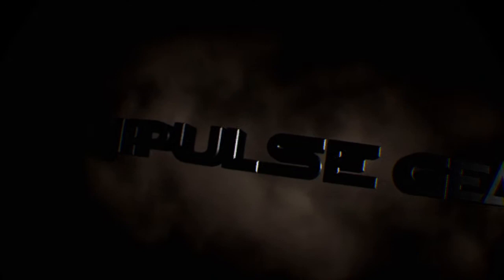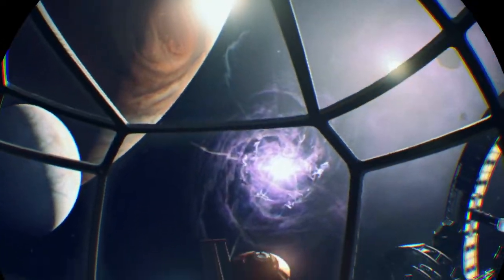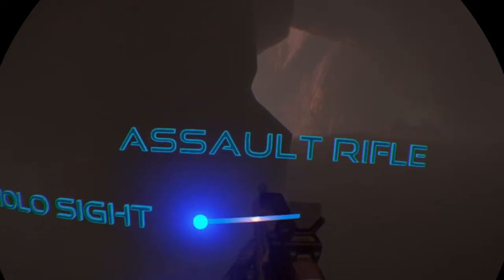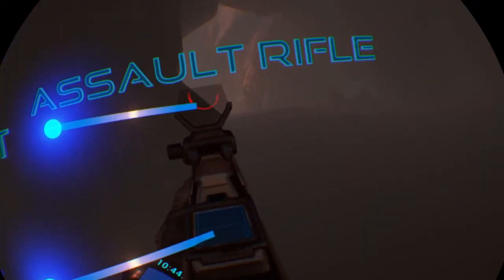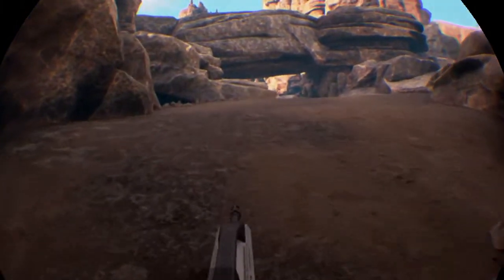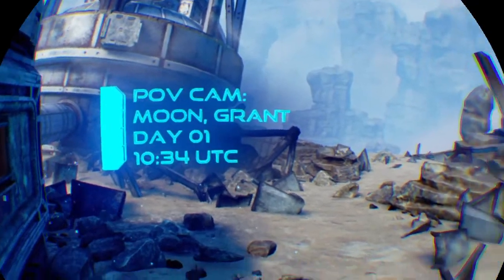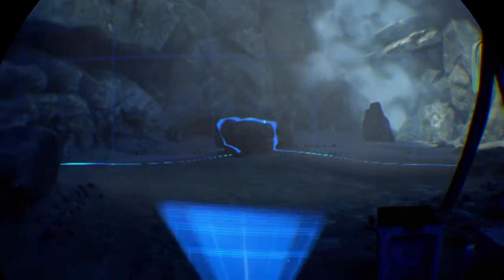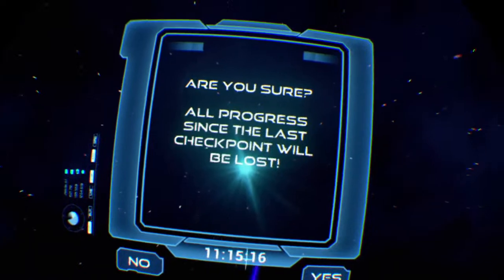The Farthest Point In History